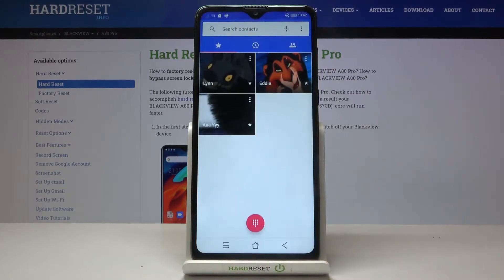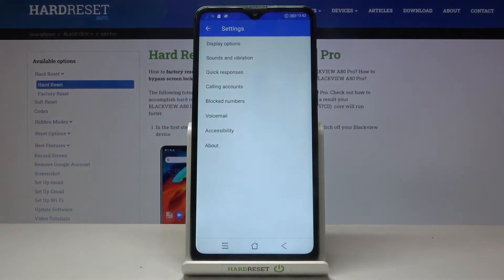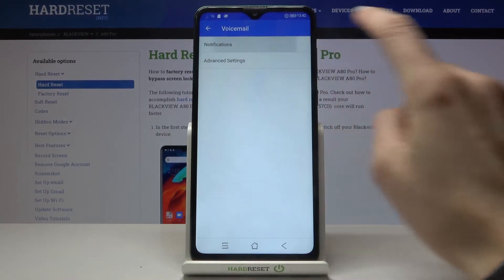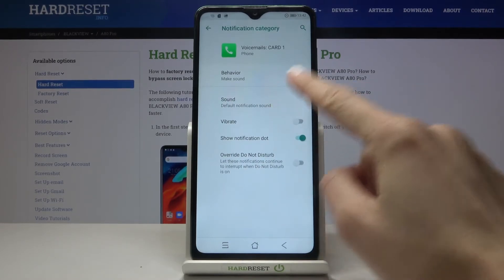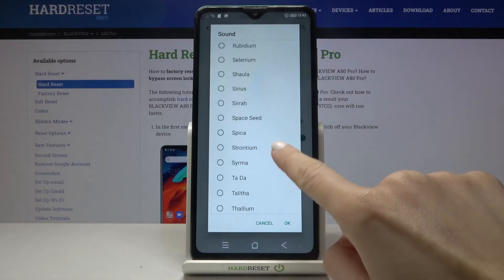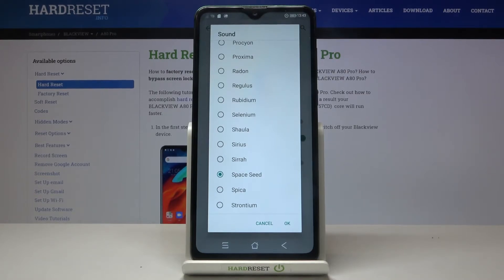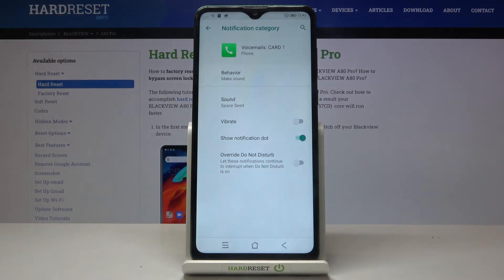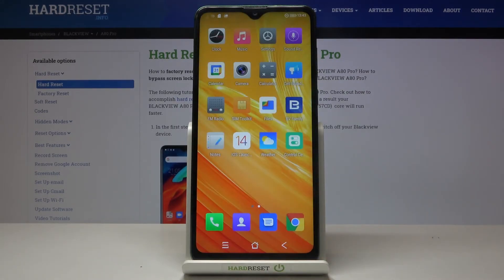How to Customize Voicemail Notifications in BLACKVIEW A80 Pro – Voicemail Sound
Find out more about BLACKVIEW A80 Pro:
If you would like to switch the default voicemail sound in BLACKVIEW A80 Pro device, this video is especially for you. We will show you how to get access to the appropriate settings and manage them easily on your smartphone. Follow the introduced instructions and you will be able to set new voicemail sounds on your BLACKVIEW A80 Pro device.